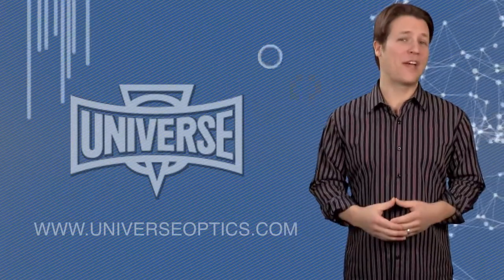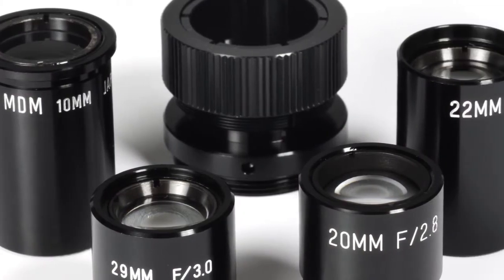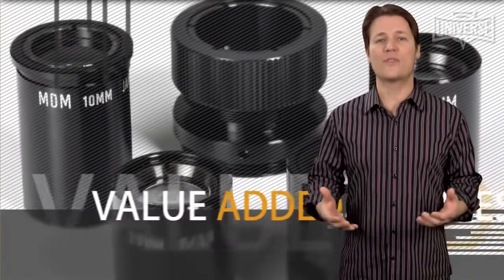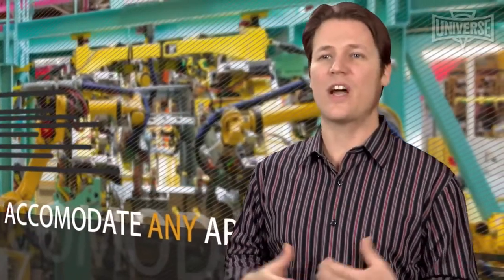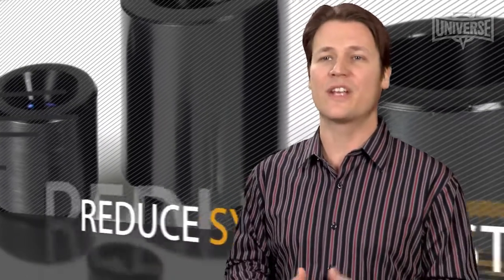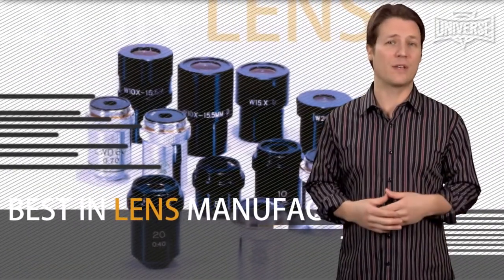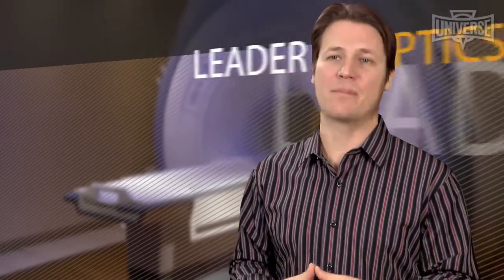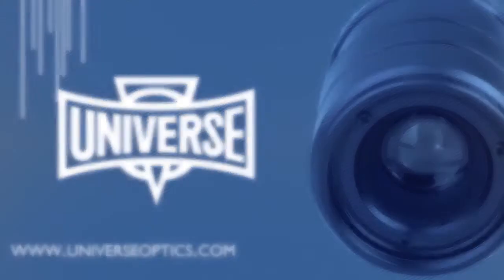Universe Optics Custom Lens Design From Concept to Production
Complete custom design capabilities from concept to prototype to production provide ideal solutions for unique designs. We have full plastic optics capability for both lenses and barrels. Our facility contains the best in lens manufacturing and inspection equipment.